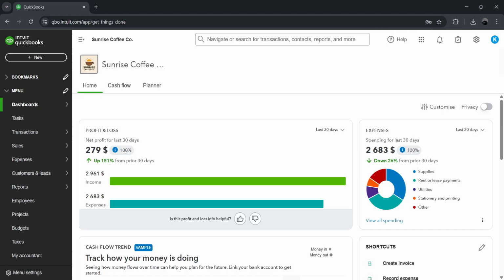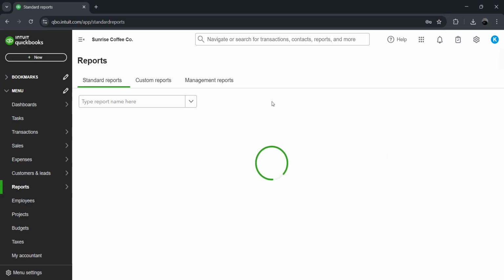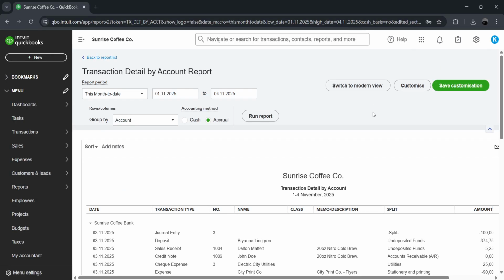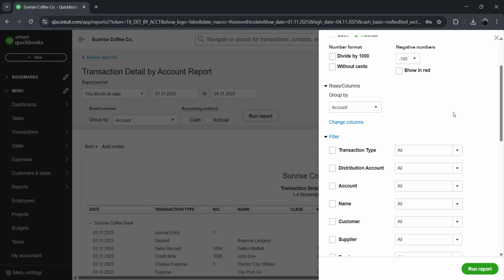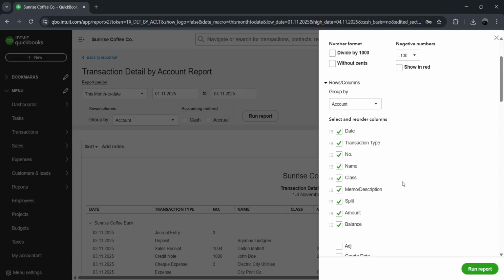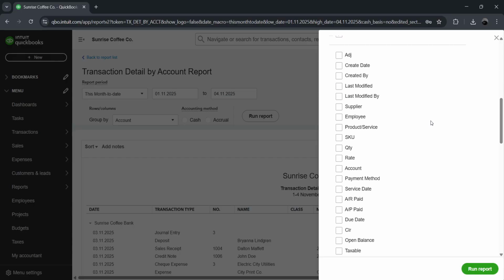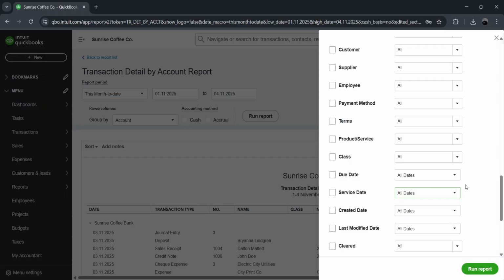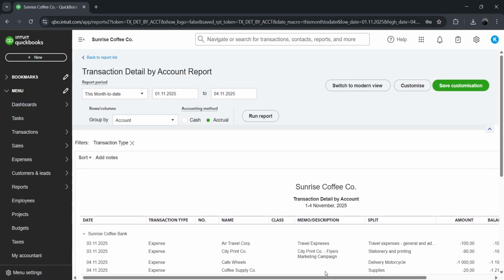How To Track Spendings With Expense Reports In QuickBooks Online (Tutorial 2025)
Along the way, you'll learn how to track spendings QuickBooks Online, create expense reports in QuickBooks Online, manage business expenses QuickBooks Online, QuickBooks Online expense reporting tutorial, setup expense tracking QuickBooks Online, how to use expense reports QuickBooks, monitor company spend with QuickBooks, QuickBooks Online generate expense reports, track employee expenses QuickBooks Online, understand QuickBooks Online spending reports, step by step QuickBooks expense guide, financial tracking with QuickBooks Online